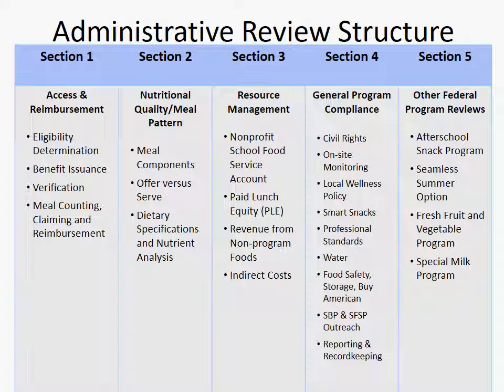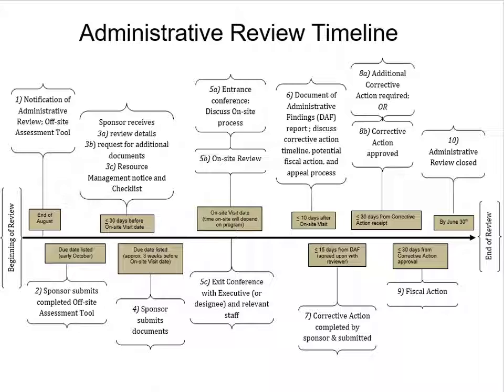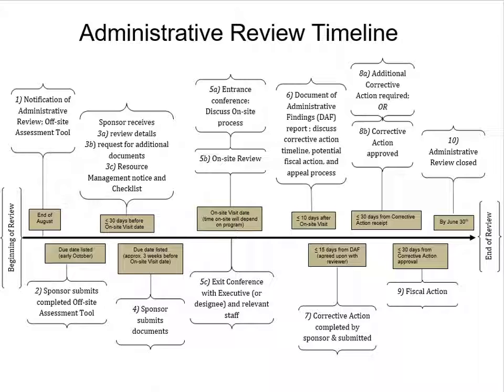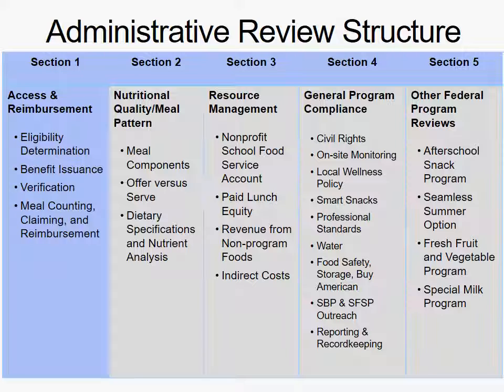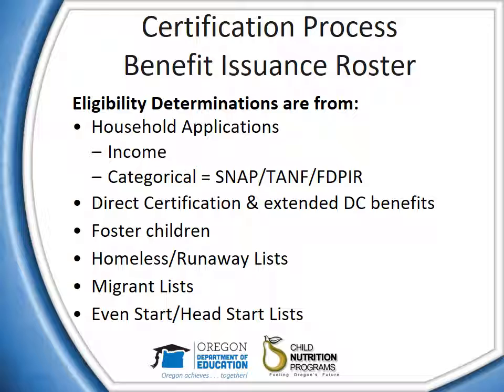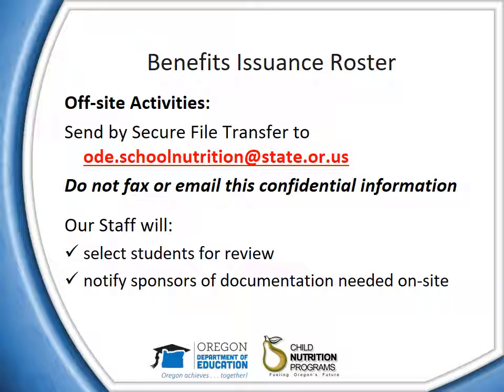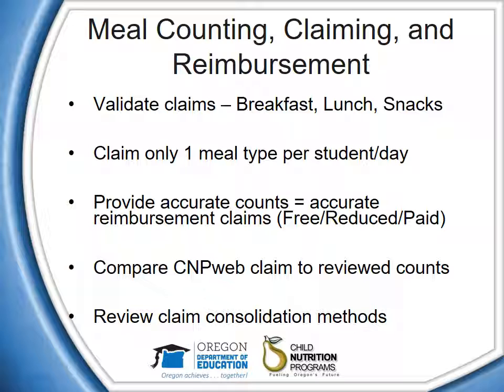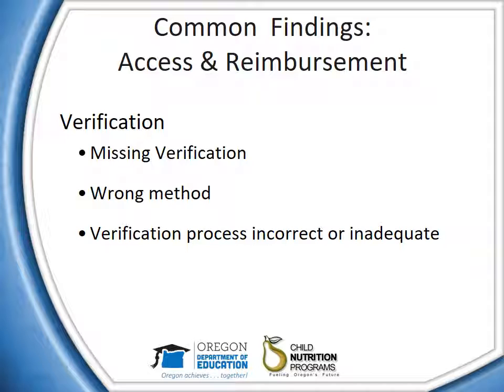Recording AdminReview Training Part 1 2019